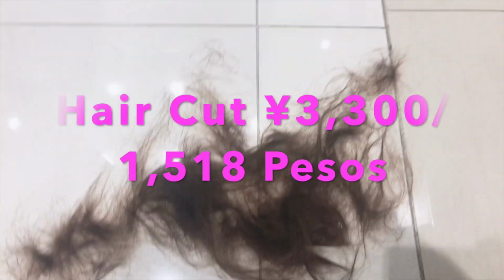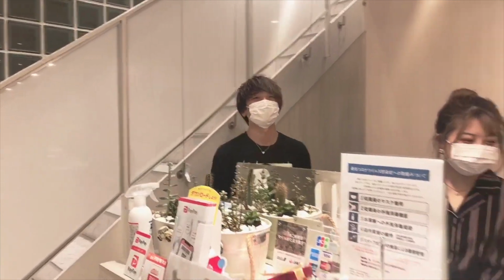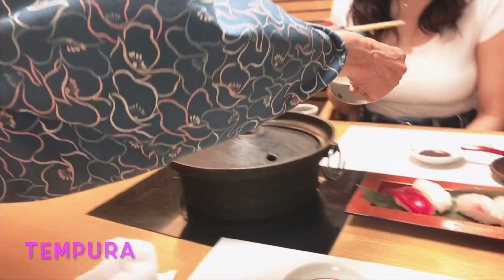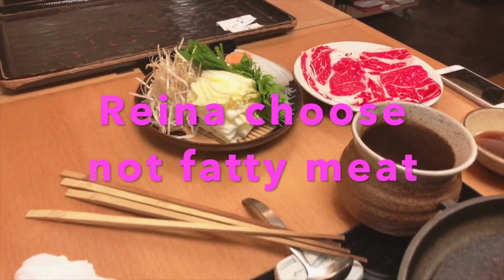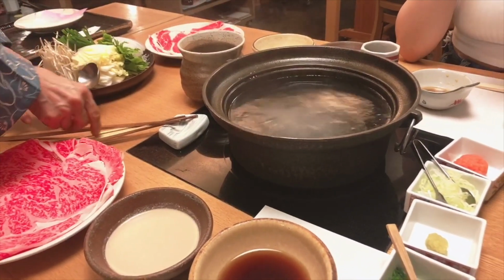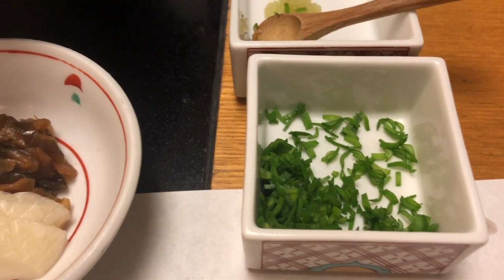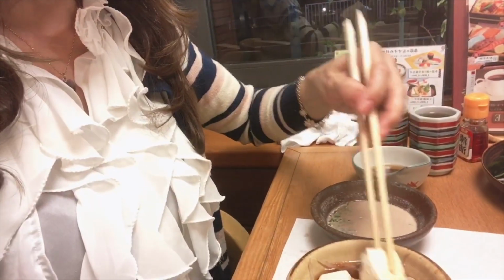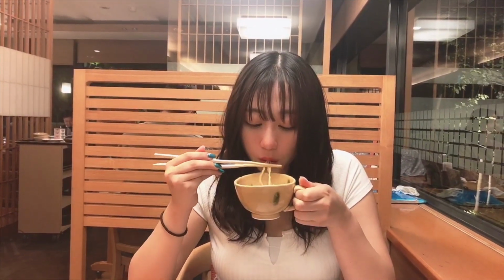YOKOHAMA’S BEST SHABU SHABU RESTAURANT!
Having time with your daughter is a precious time, Its a good chance to have a ladies talk, such as sharing secrets, teaching values and proper manner which I had learned from my mom in the Philippines. We went to Earth Hair Salon for our hair style. We had a delicious dinner in Kisoji Shabu shabu Restaurant in Yokohama. We had so much fun.